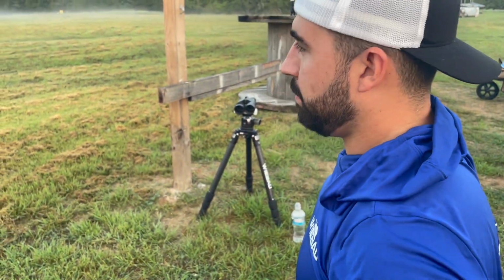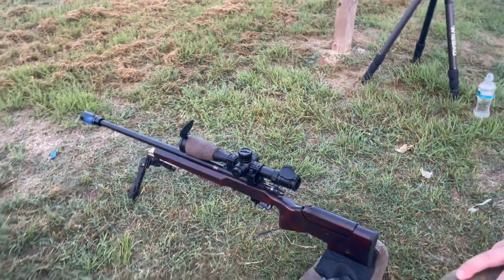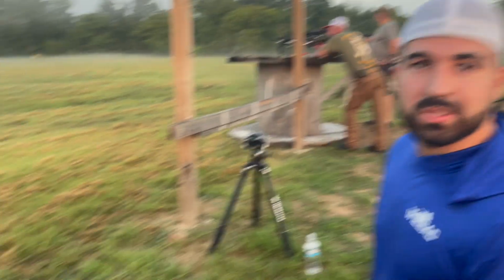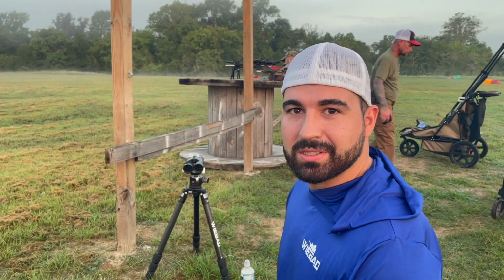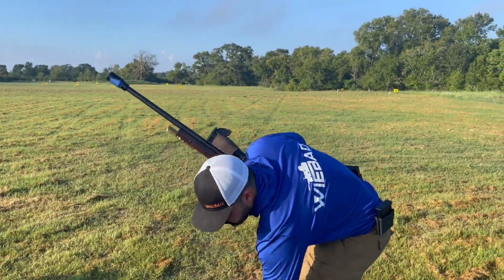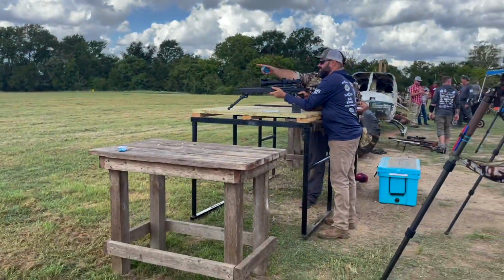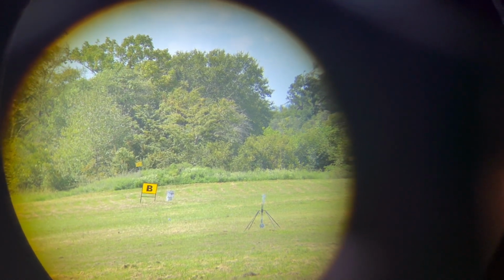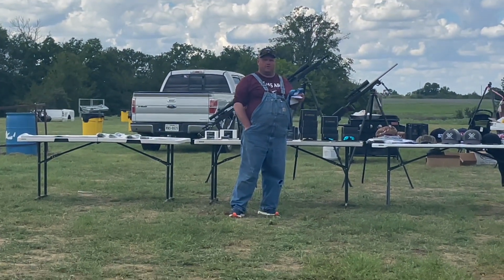Exclusive Match Footages & Interviews w/ One of Our Top Shooters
I got to follow my buddy Isaiah during the Deuces Wild match at TX Precision Matches. He shares some good wisdom and knowledge before the match, during the match and after the match.

This includes an interview and media tip from Cory Kay around the 7 minute and 22 second mark; and the Trophy Presentation and post interview with Isaiah near the end.